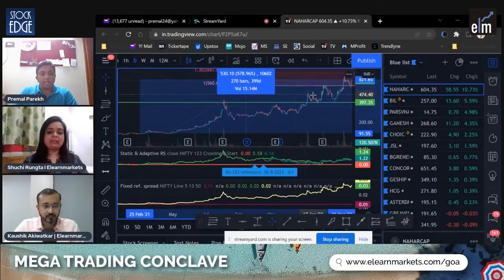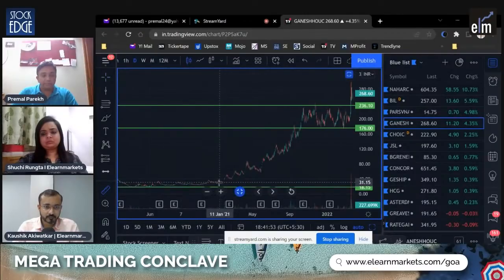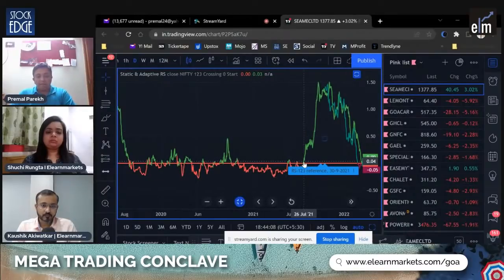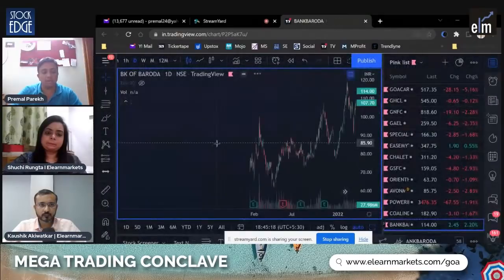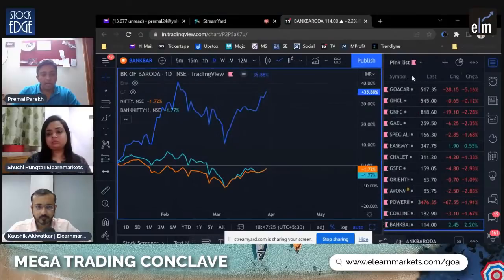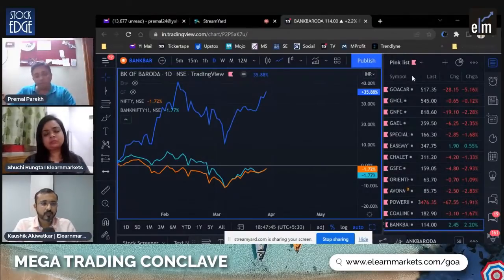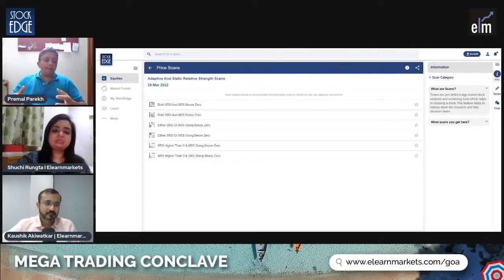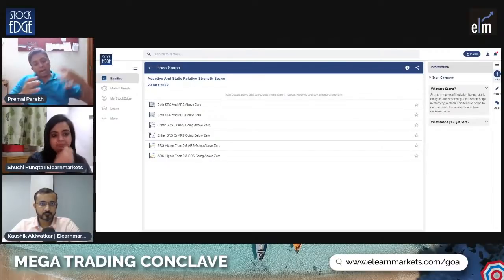Short-term Trading and Investing with the help of Relative Strength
With the help of Relative Strength, learn Short-term Trading and Investing from Premal Parekh, actively trading the markets for the last 18 years, along with Shuchi Rungta, 15+ years as a trader, and Kaushik Akiwatkar, a financial market enthusiast.

Join us live on YouTube at 6 PM today.